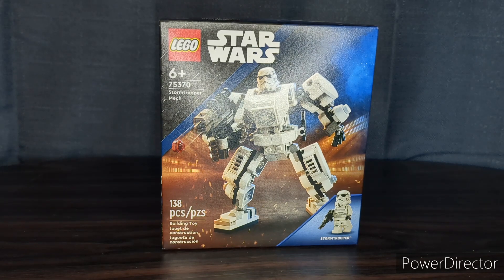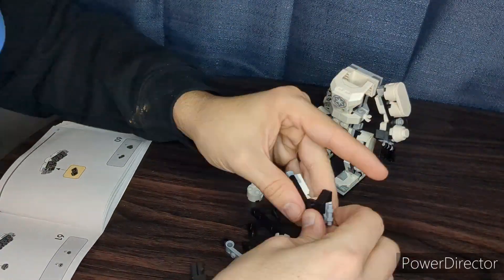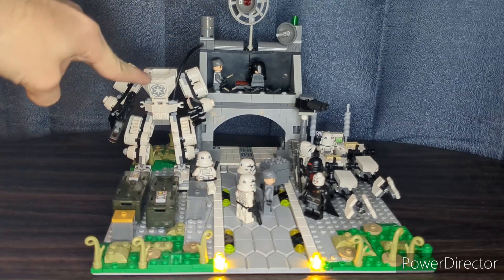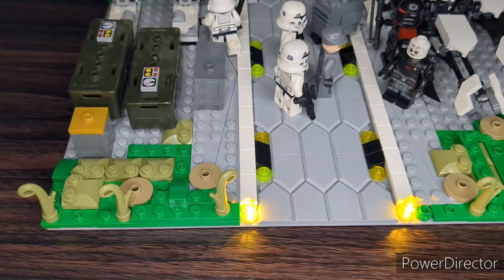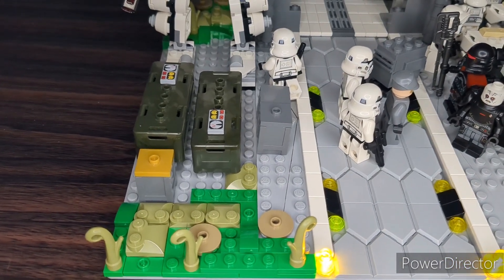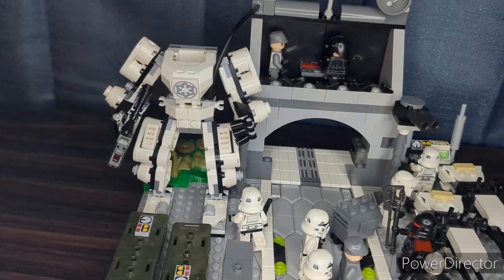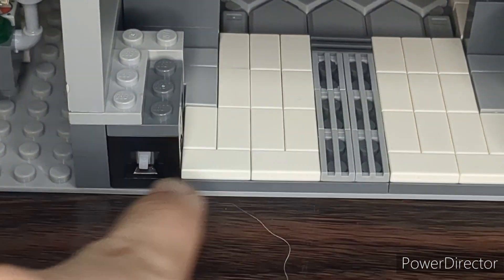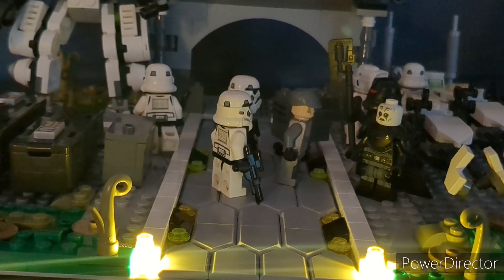Lego Set To MOC: Star Wars Stormtrooper Mech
Hello everyone. Super_bricks37 here and I today's video we will be taking the Lego Star Wars 75370 Stormtrooper Mech and building a MOC around it!

Instagram.com/super_bricks37
TicTok:
$10 Off Your First Whatnot Purchase